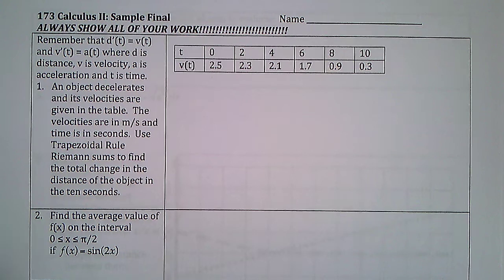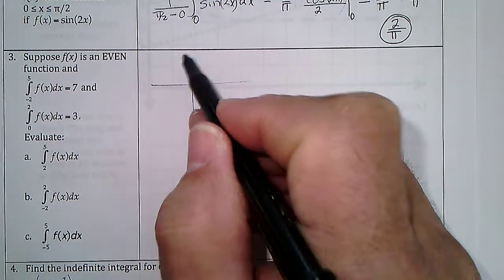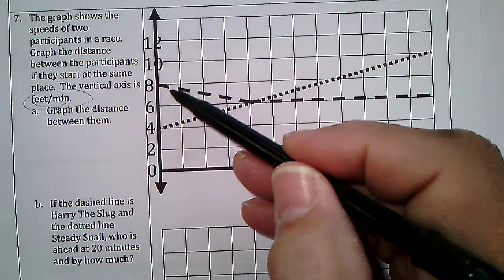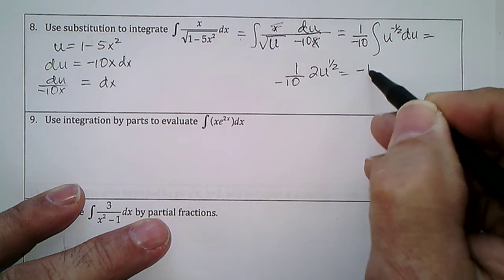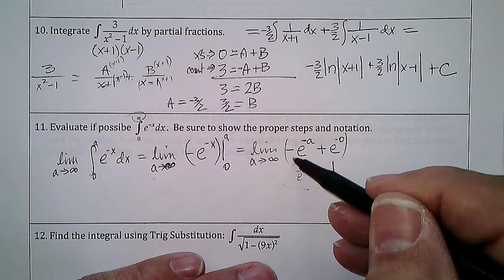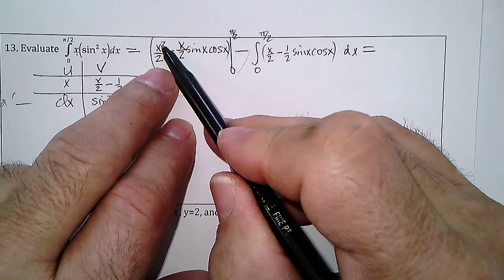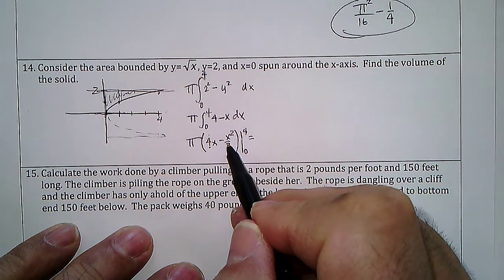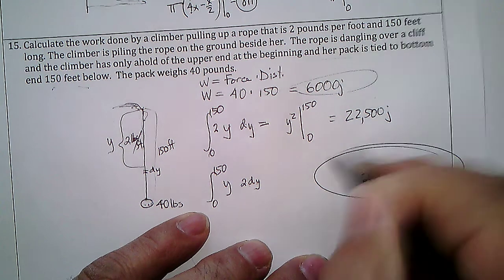173 Sample Final